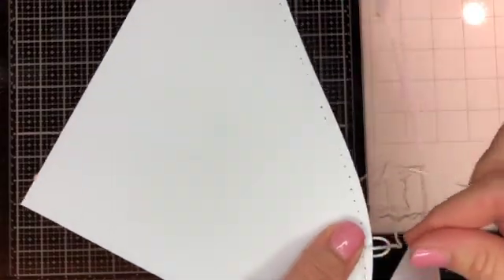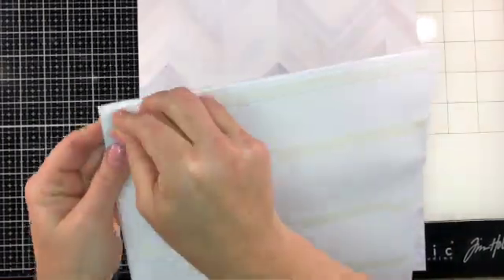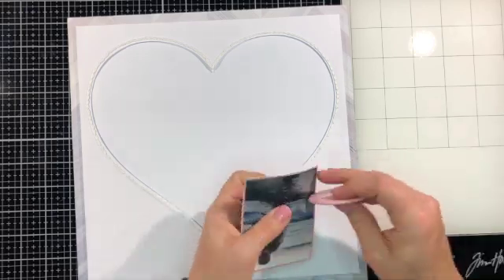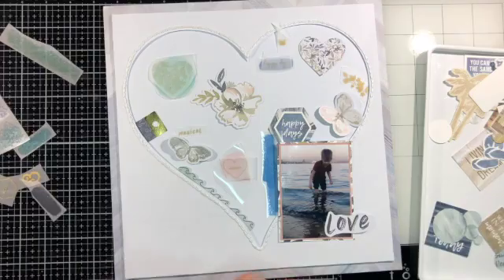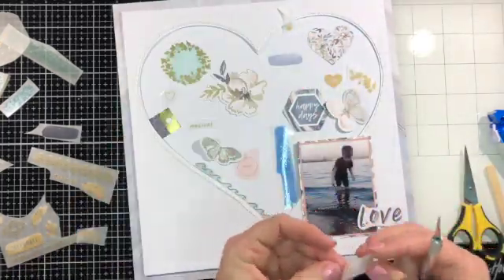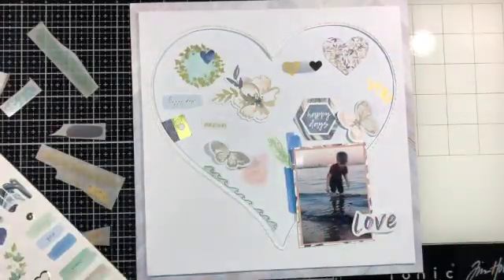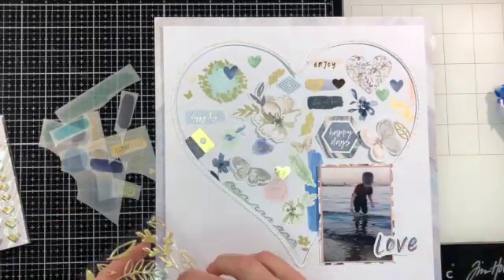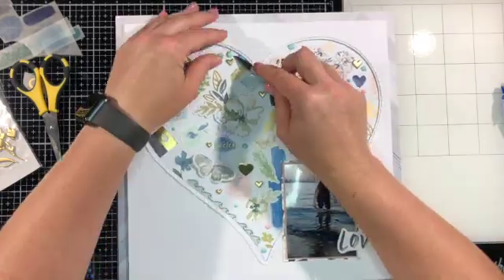Love | 12x12 Layout Process Video | Scrap Lift | Australia Day Cyber Crop hosted by Kitaholic Kits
This process video shows how I created a 12x12 layout  for the Australia Day Cyber Crop hosted by Kitaholics Kits scrap lifting the wonderful Laura Alberts.

Products Used:
Pink Paislee - Indigo & Ivy collection
Jen Hadfield - The Avenue - Puffy Hearts and Puffy Leaves
Pink Fresh Studio Simple & Sweet Enamel Dots